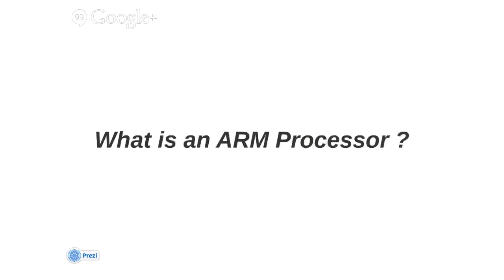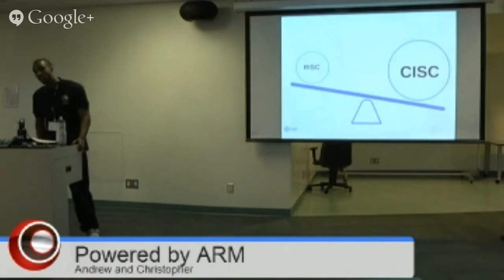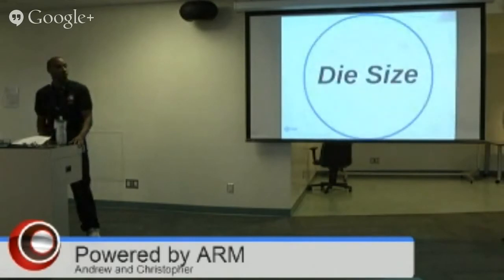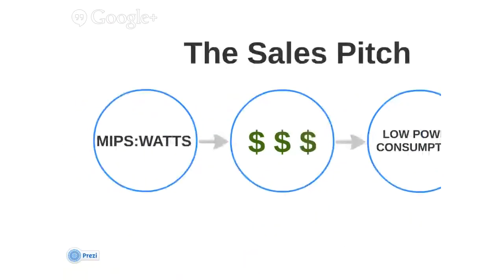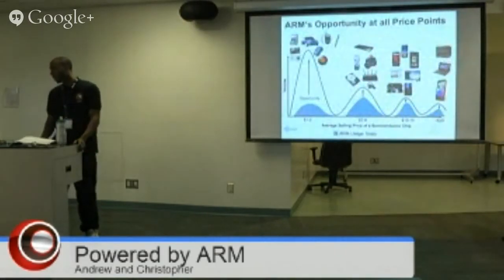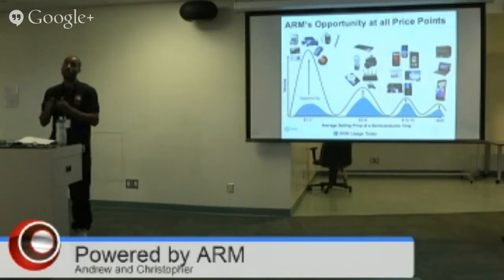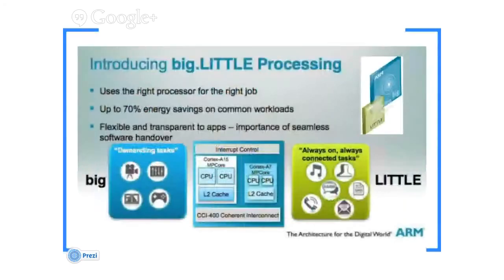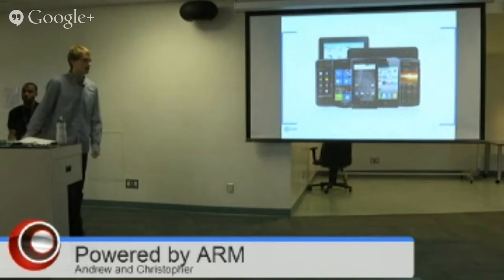FSOSS 2013 Powered by ARM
Powered by ARM presentation by Andrew Greene and Christopher Markieta